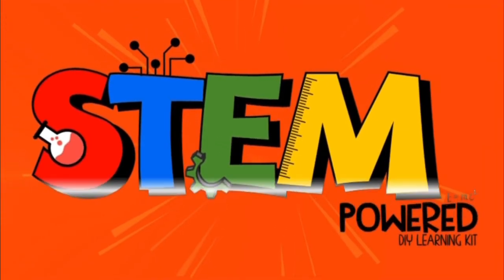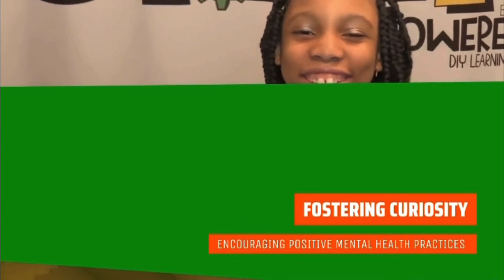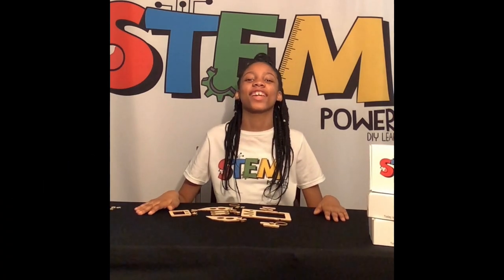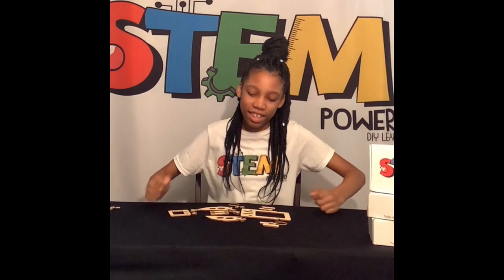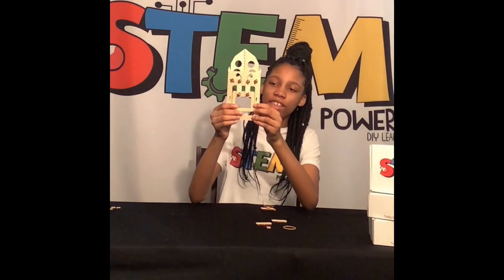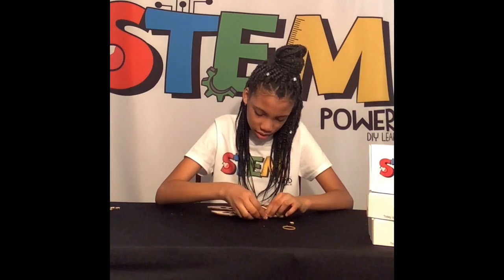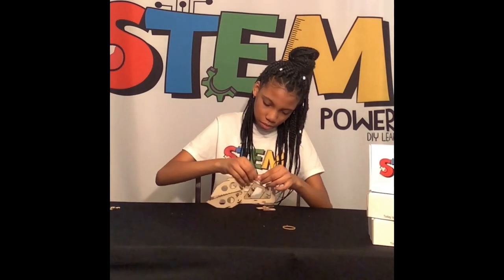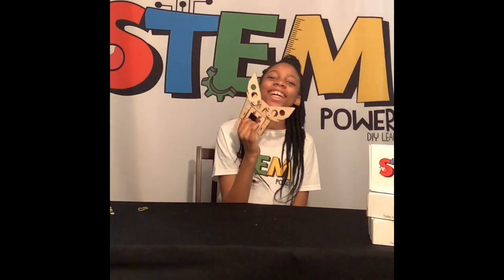Mechanical Hand | STEM Kit | Science At Home | Quick DIY Tutorial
This STEM Powered Jointed  hand was inspired by the biomechanics of a human hand. With this kit you'll learn about articulation(where two bones come together and the amount of movement they allow) and tension, and engineering. After you assemble your hand try picking up things around the house and you'll see just how amazing this kit is! Feel free to paint and decorate this kit. Let your creativity and imagination run wild!

Made of natural wood, eco-friendly, non-toxic, smooth and durable for long lasting use.

Easy assembly, all tools and accessories Included In kit.

Alaina

ALWAYS USE ADULT SUPERVISION!